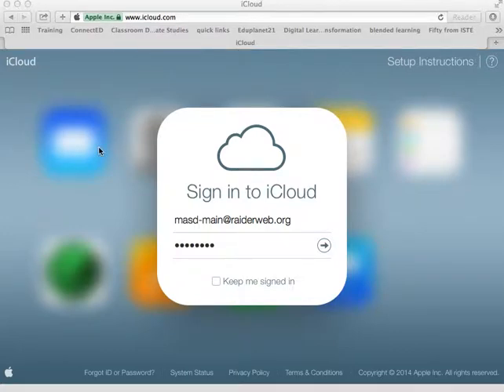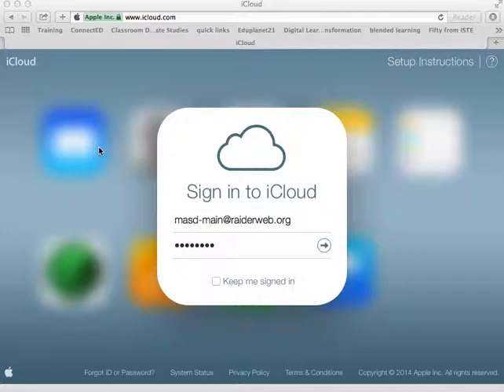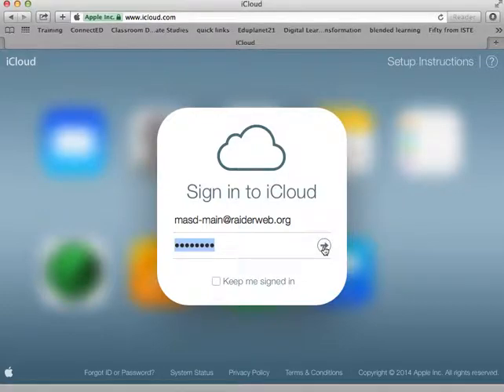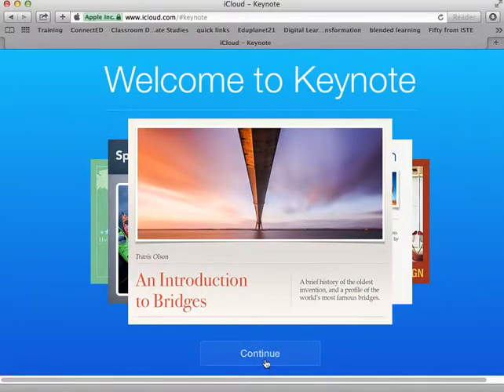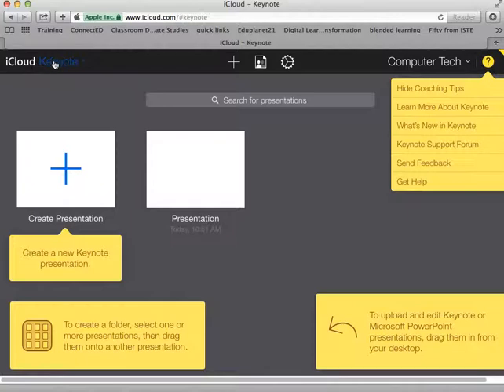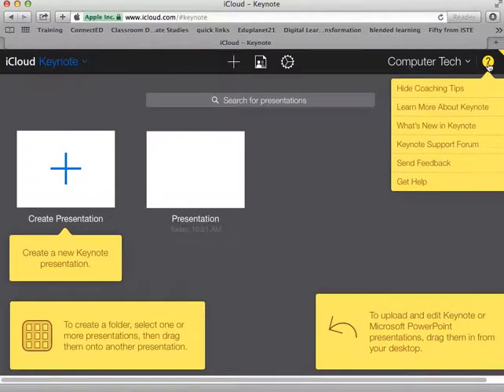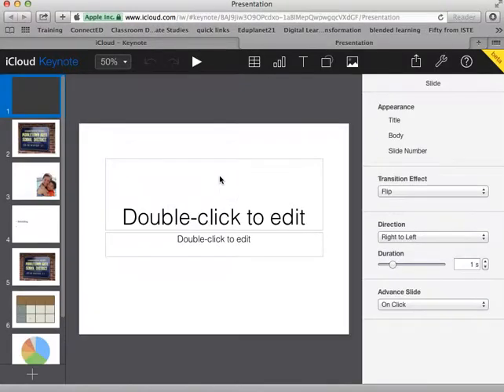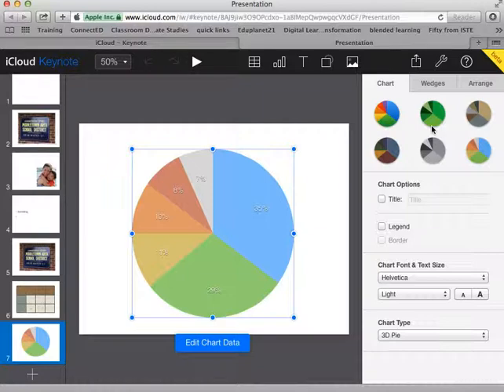Using Keynote on iCloud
This tutorial was created specifically for the parents, students, and teachers teachers of Middletown Area School District.